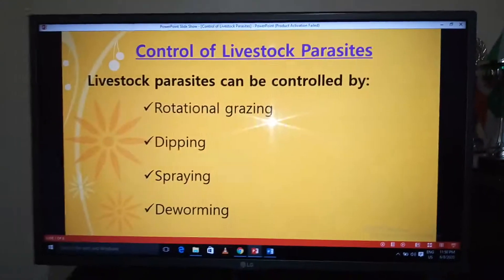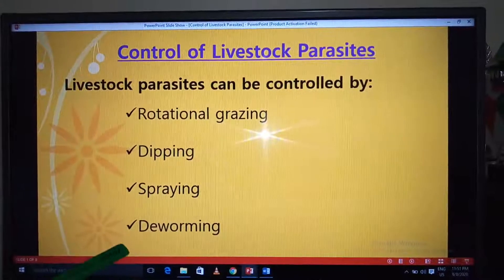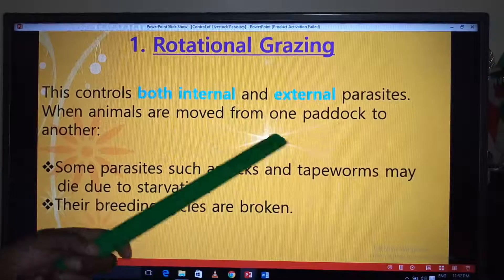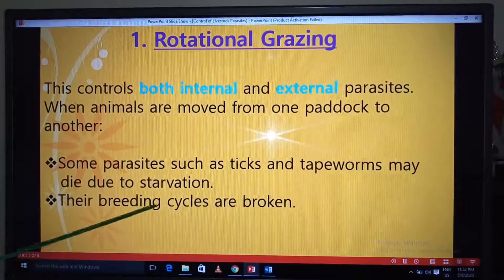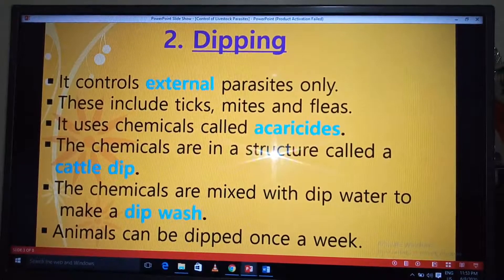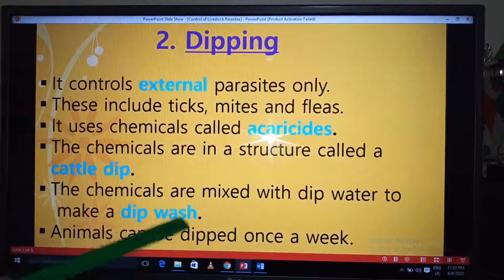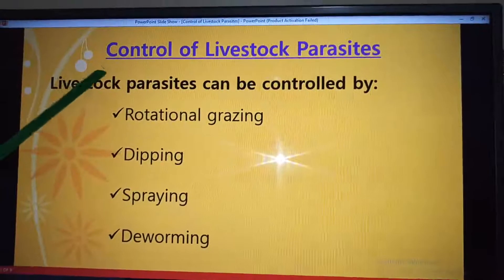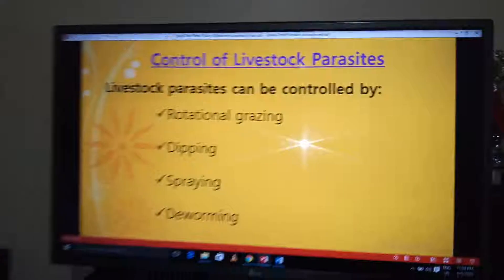Control of Livestock Parasites (Class 7)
Science for Standard 7